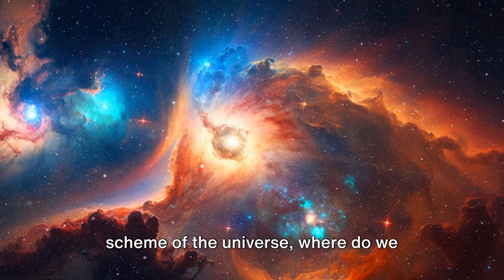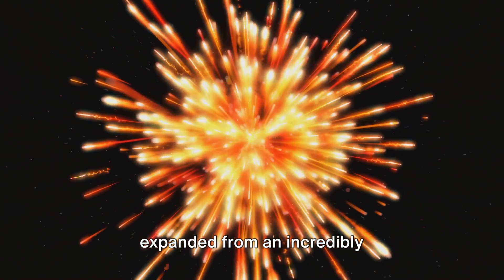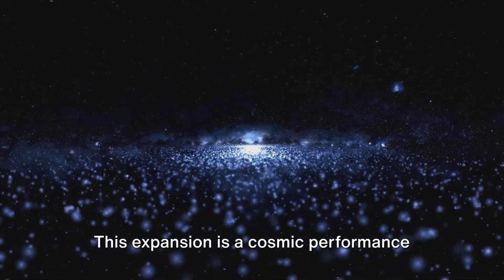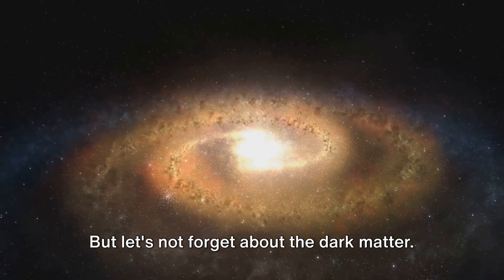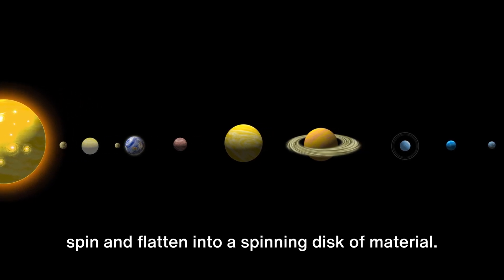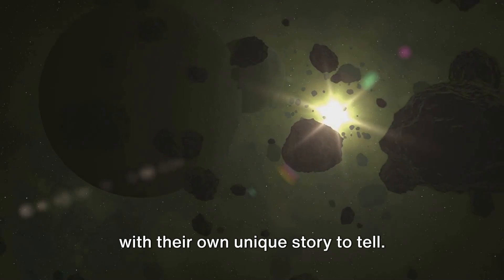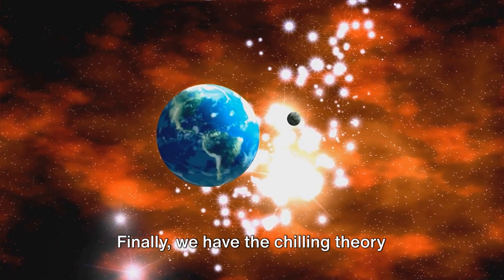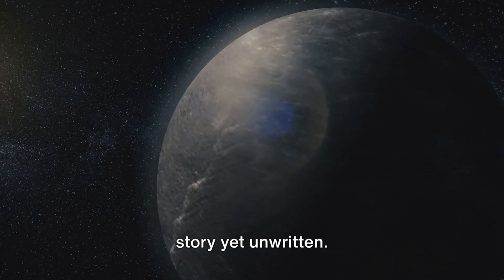The Evolution of the Cosmos : A Journey Through Time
This video  takes viewers on an epic voyage through the vast expanse of the universe, tracing its evolution from the primordial chaos of the Big Bang to the formation of galaxies, stars, and planets. Delve into the mysteries of cosmic evolution as we explore the birth of stars, the cataclysmic forces shaping galaxies, and the intricate dance of matter and energy across billions of years. Join us on this awe-inspiring odyssey through time and space, where each moment reveals new wonders and deepens our understanding of the cosmos.
Your subscription is very important to me.